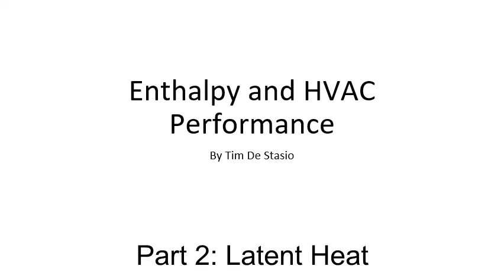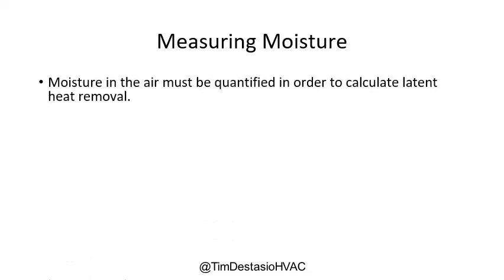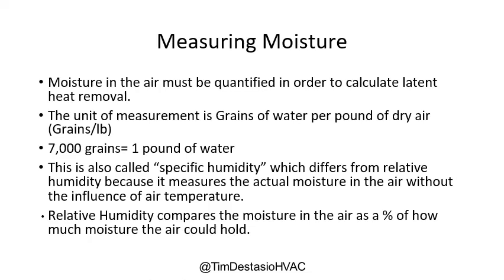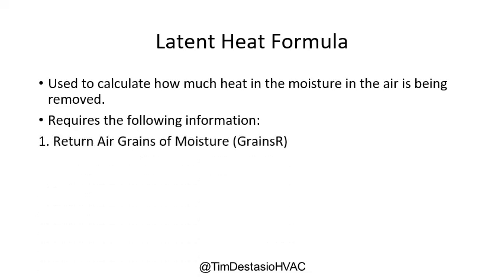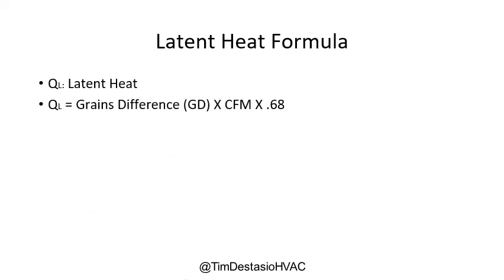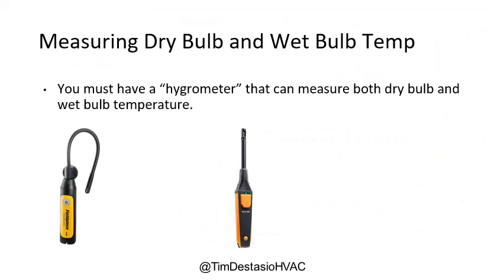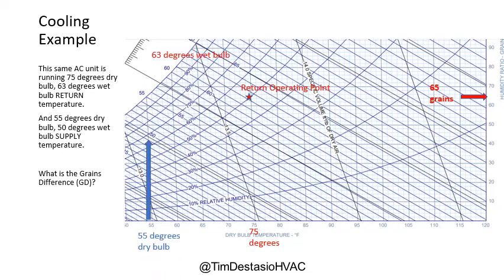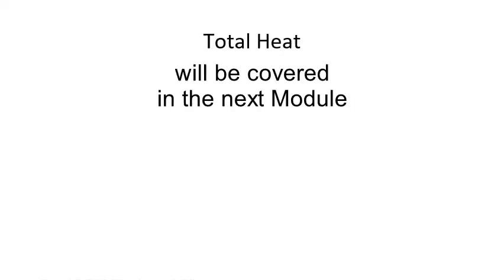Enthalpy and HVAC Performance Part 2: Latent Heat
Last time, we established what Sensible Heat is and the formula to calculate it.  It works great for heating performance, but for cooling performance, sensible heat doesn't tell the whole story.  In this module, originally created for my technicians when I owned my contracting company, we go over Latent Heat and how it is needed to measure the heat that is in the moisture in the air.